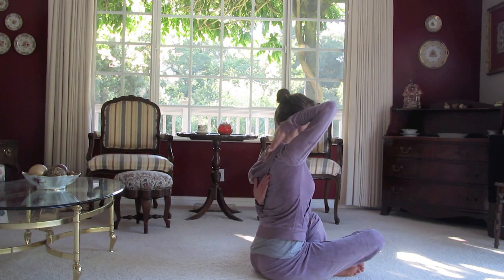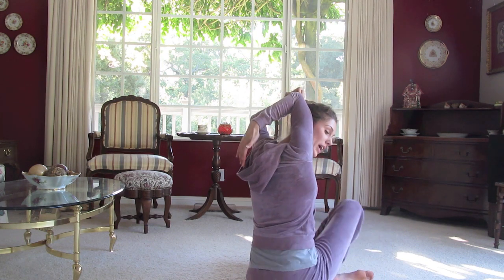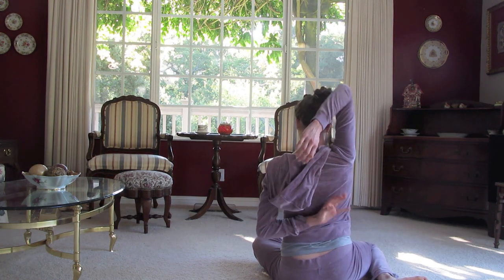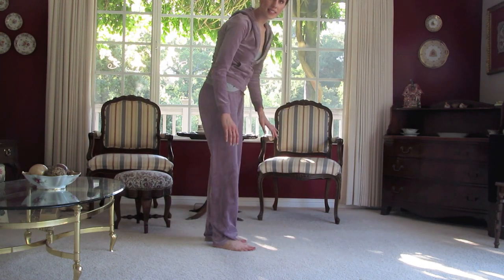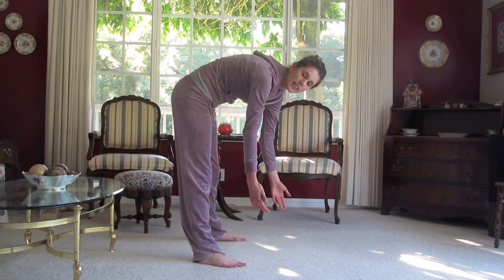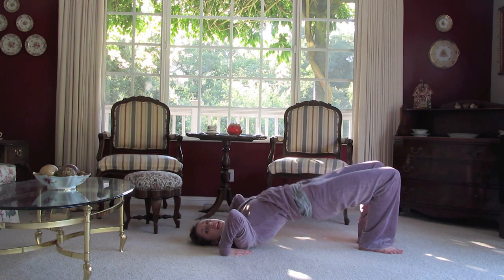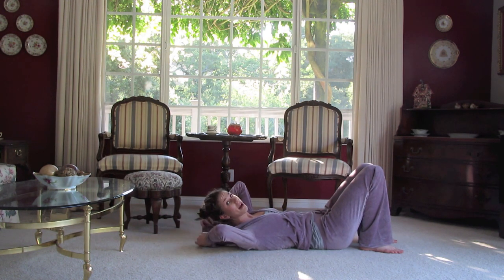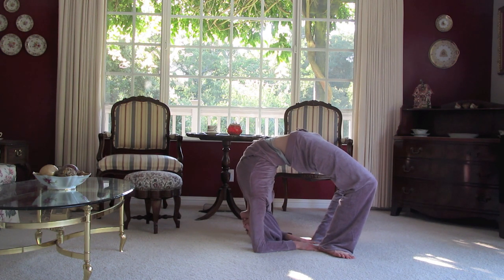Increased Flexibility Daily Routine | Cassandra Bankson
Find out how stretching has helped increase my flexibility and learn how you can become more flexible too.

**This video is not sponsored and the products mentioned are all things I love and use ;)**